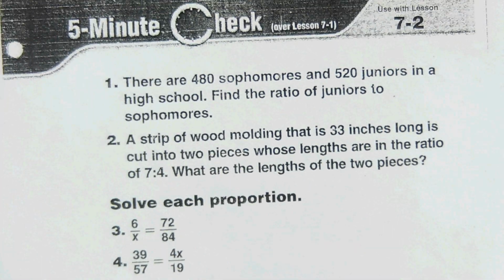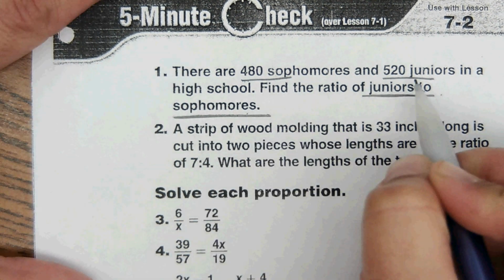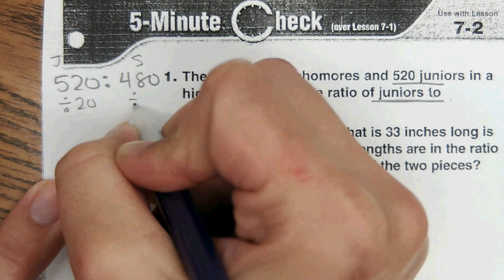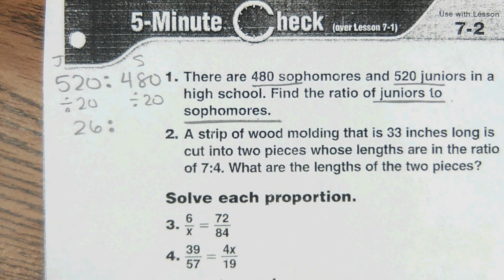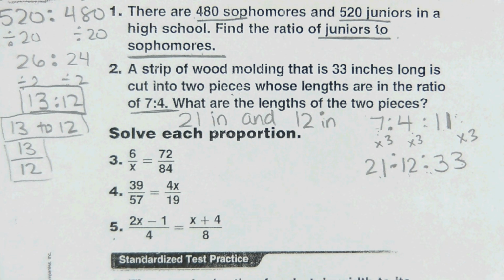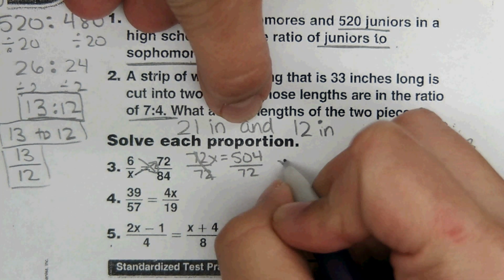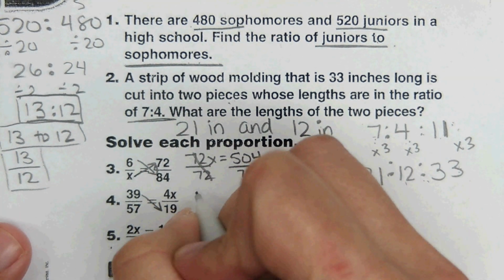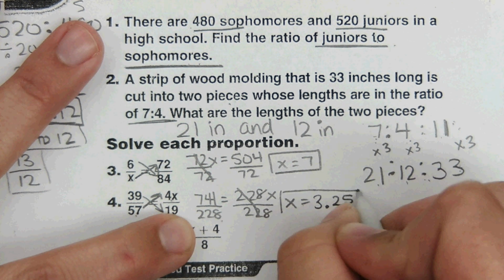Lesson 8.2 Bellwork (Proportionality and cross multiplication)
Lesson 8.2  Bellwork (Proportionality and cross multiplication) McGraw Hill and Big Ideas